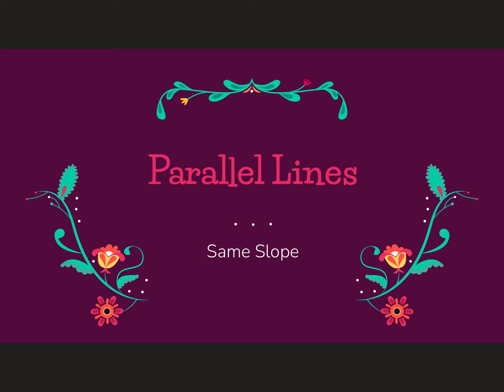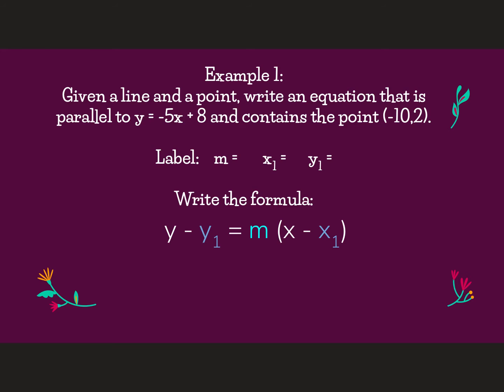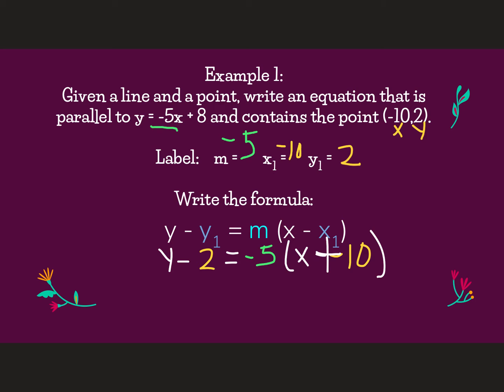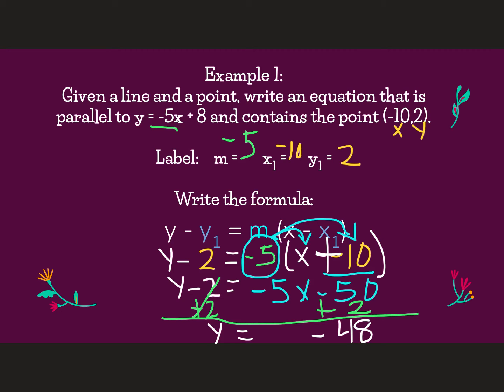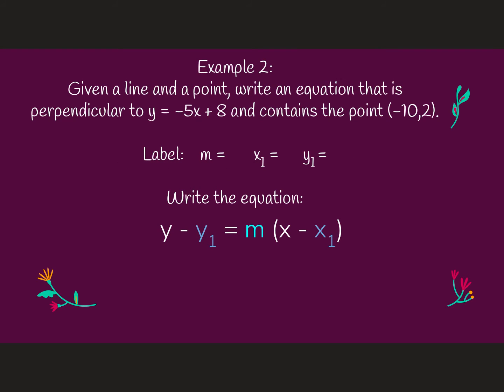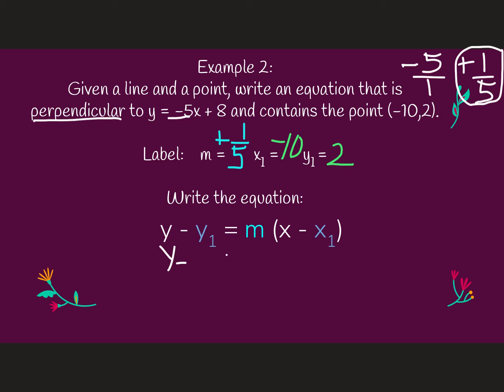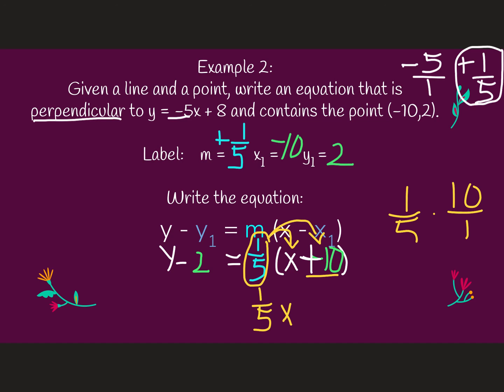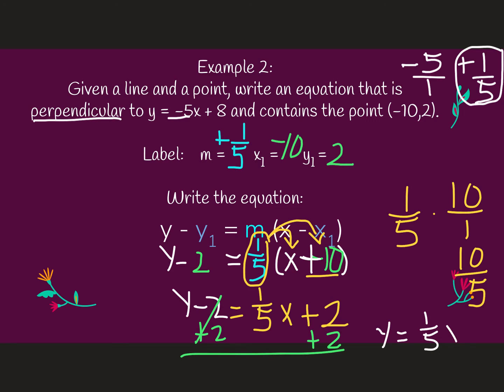Parallel and Perpendicular Day 1.mp4